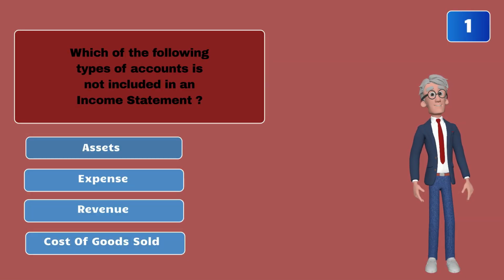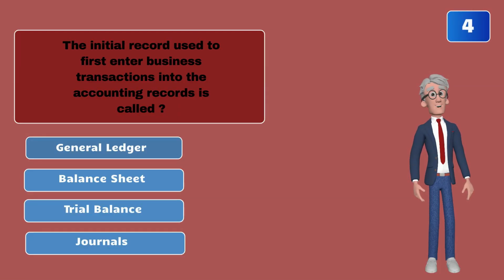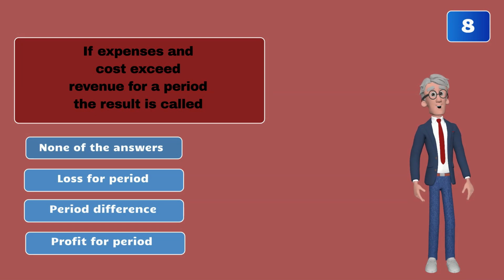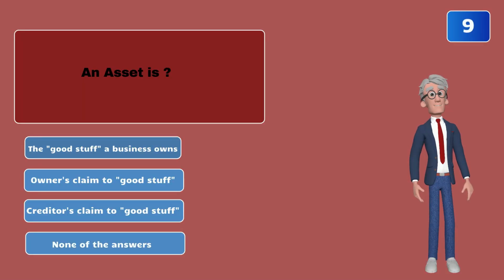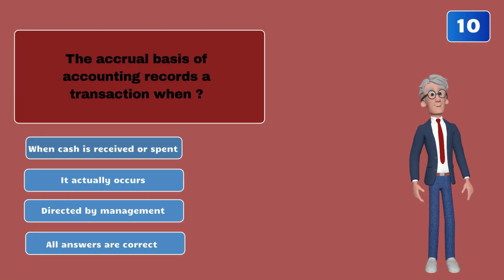Bookkeeping Quiz 1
Test your knowledge of basic bookkeeping concepts.